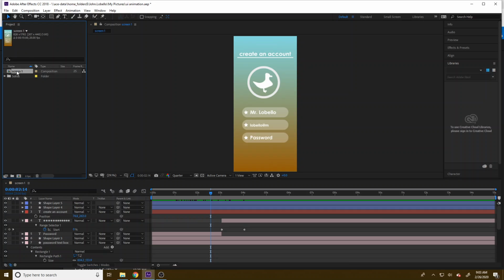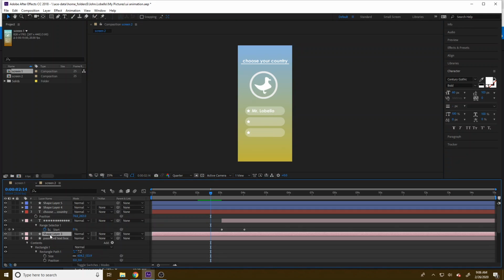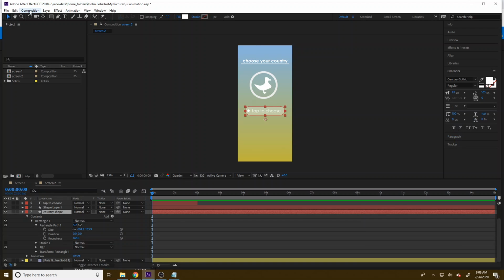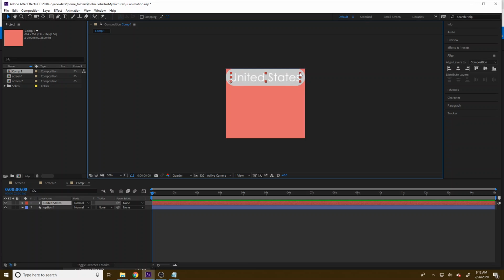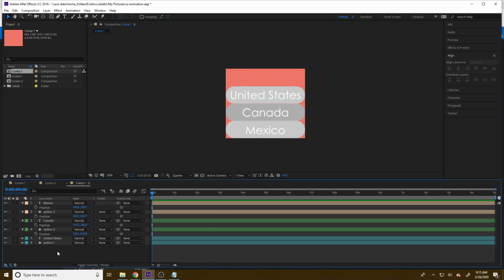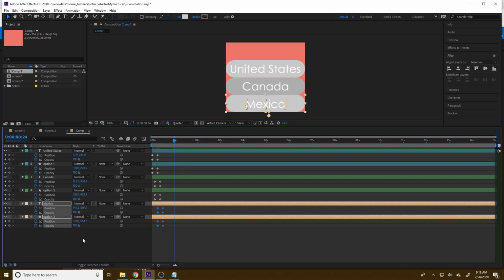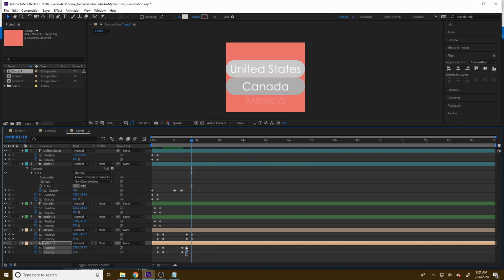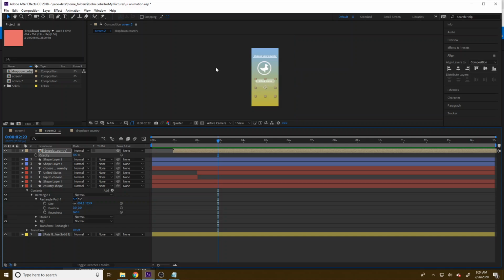UI Design - Animating a Dropdown Menu in After Effects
Fun with UI Design!